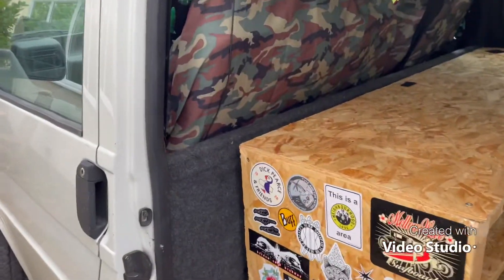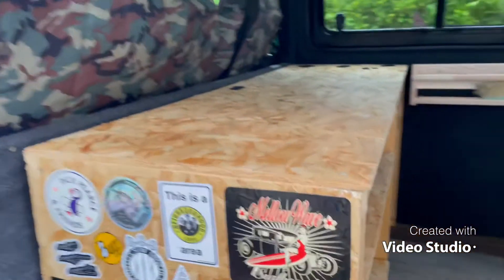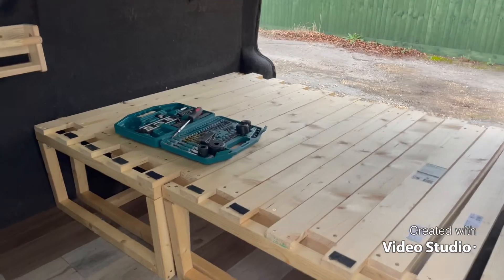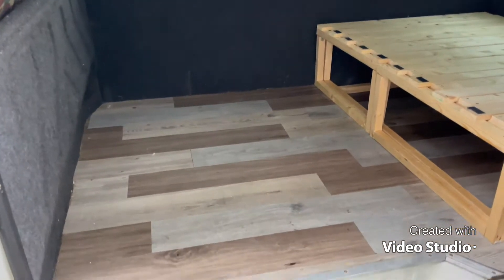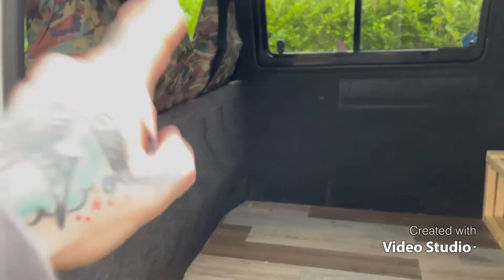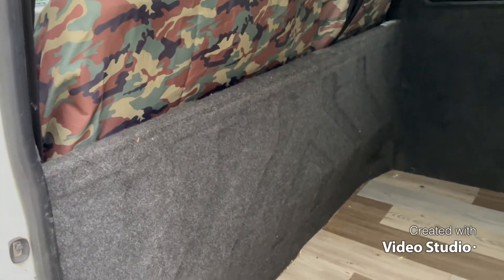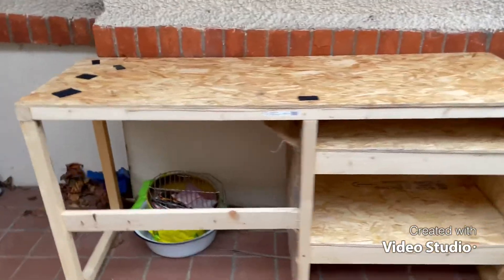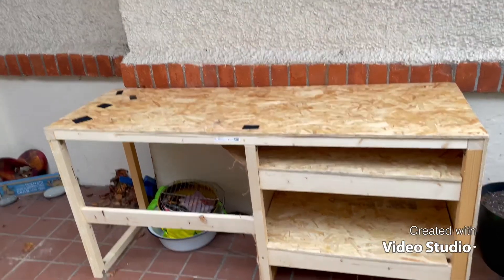T4 Conversation 2022! Getting her ready for a change of Layout. Part 1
We have had Cordelia for 4 years and did a basic conversation two years ago!
Now it’s time to give her a revamp.